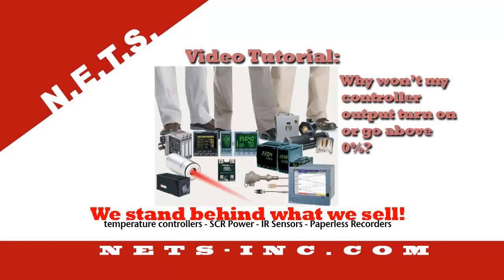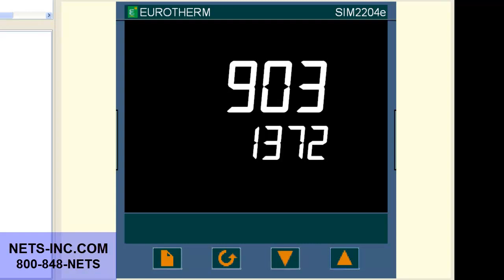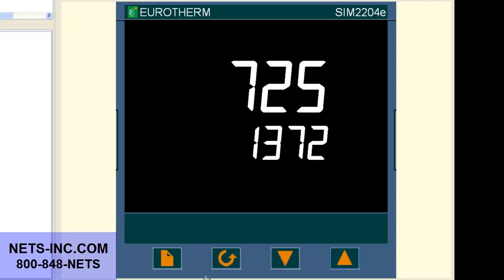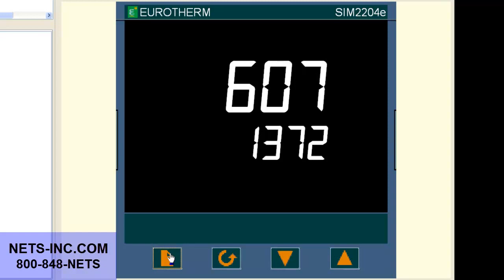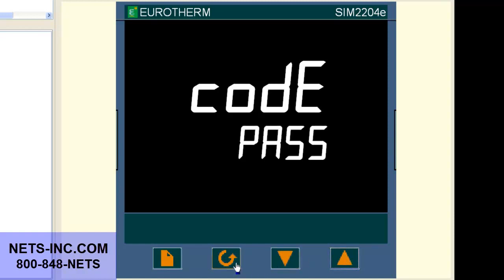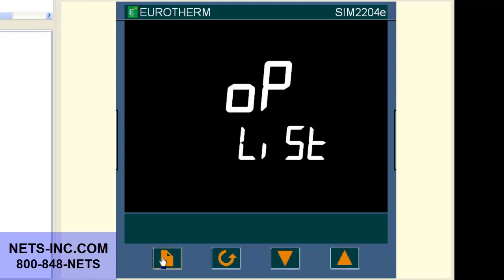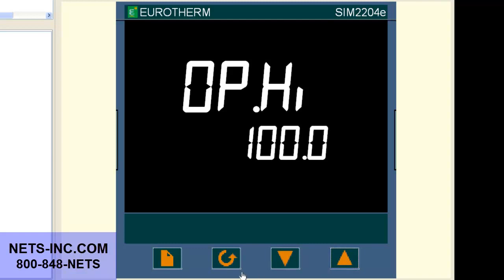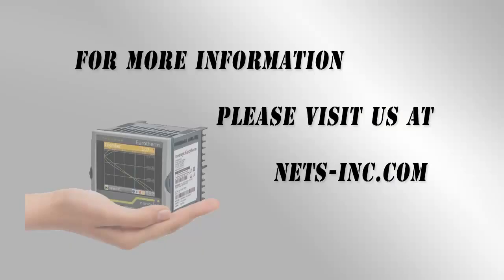2000 Series – What to do if the Output Will Not Turn On or Go Above 0%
This Video Tutorial will show you how to change the Output Hi-Limit (OP.HI) so that your output can turn on. We are using a Eurotherm 2200 Series Controller.